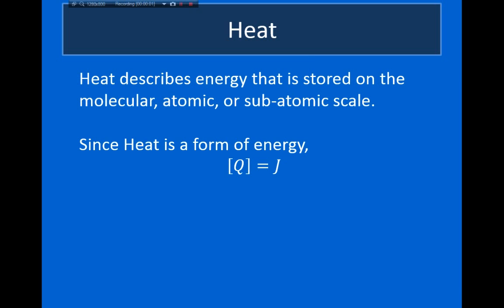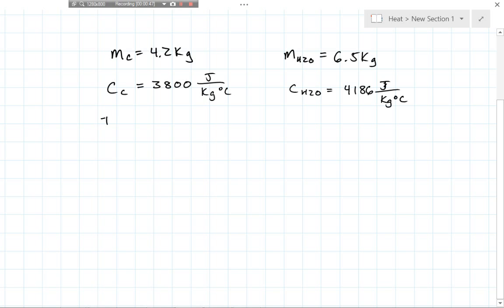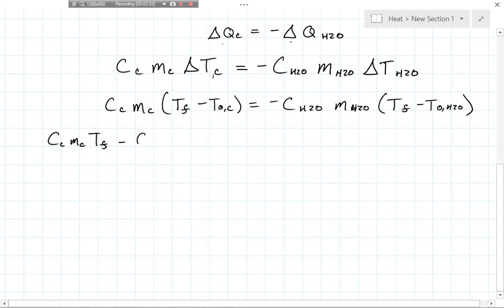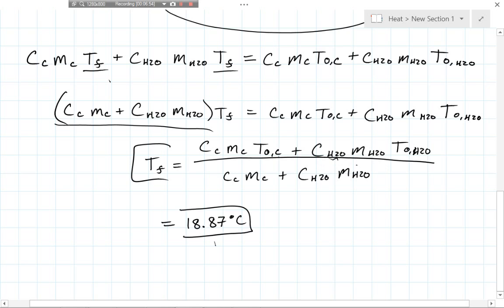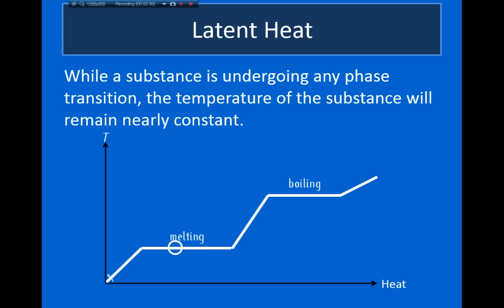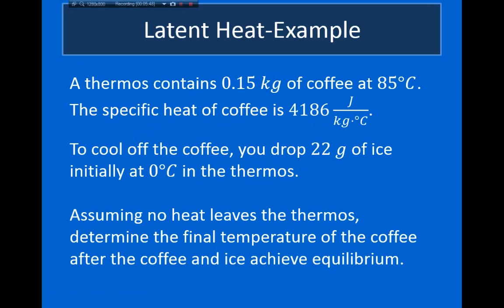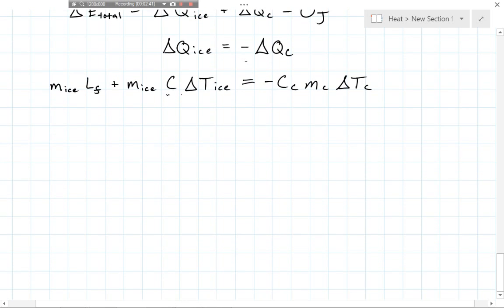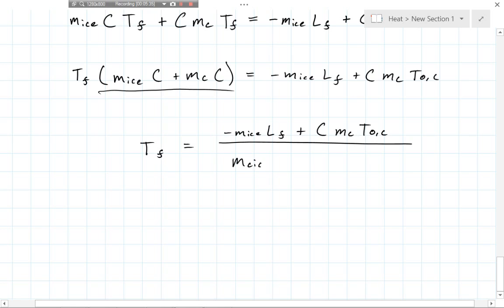WAHS - AP Physics: Heat & Thermodynamic Equilibrium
Lecture on heat and thermodynamic equilibrium.